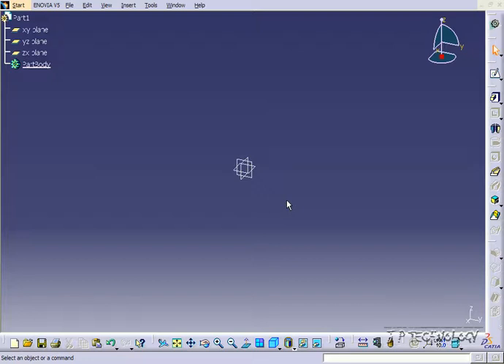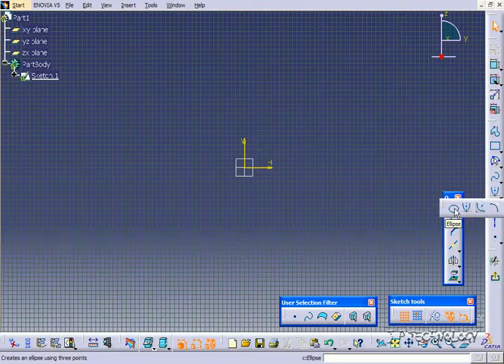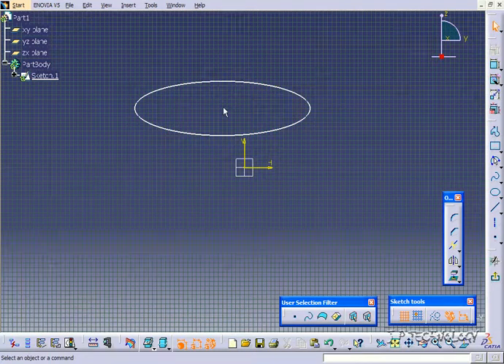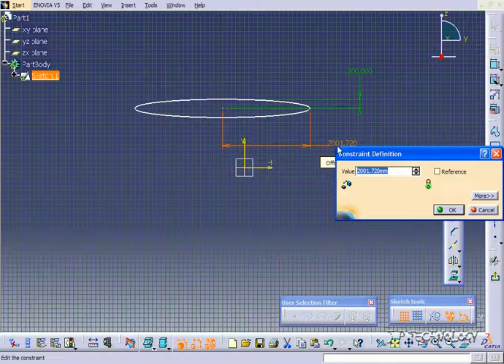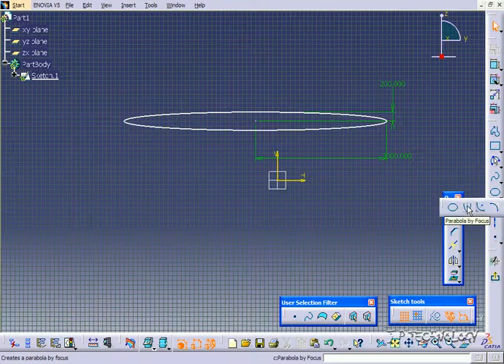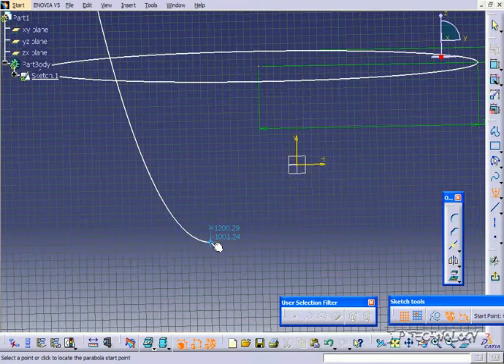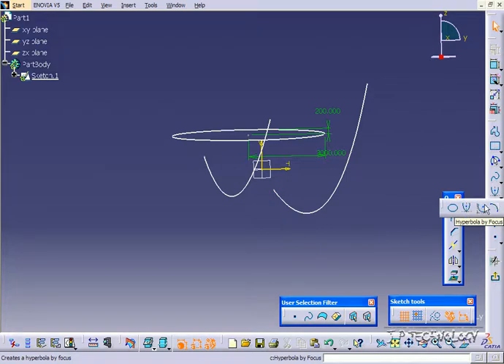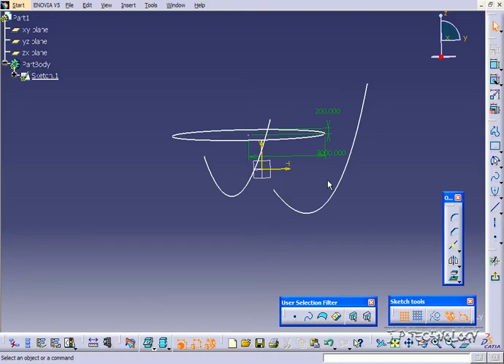29 Conic Profiles